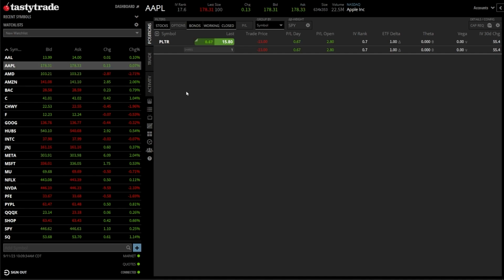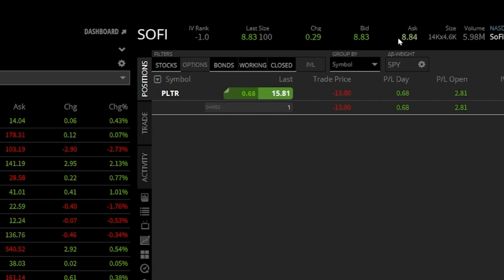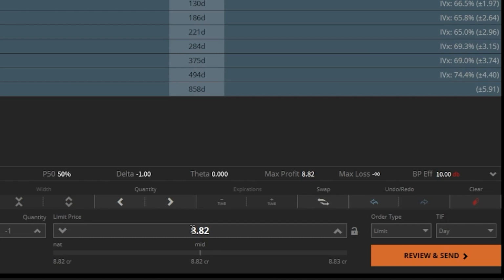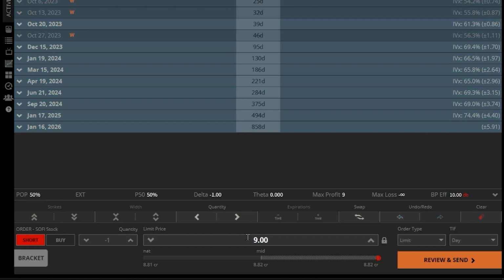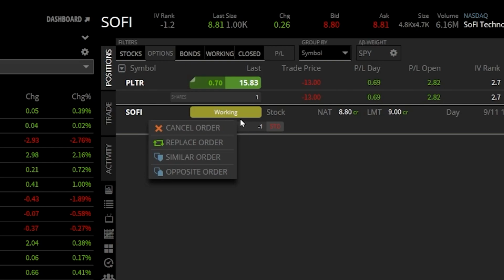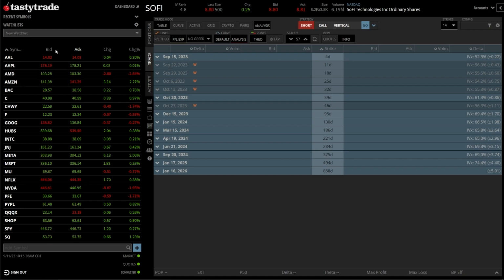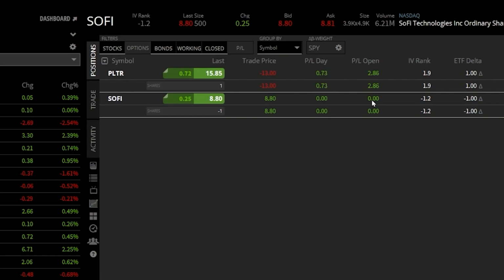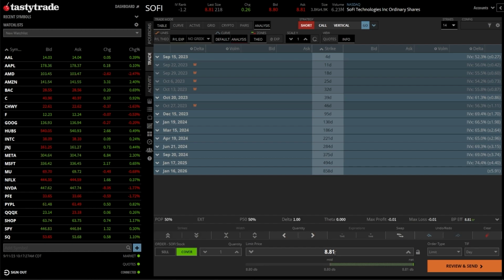Shorting Stock on Tastytrade | Step-by-Step Tutorial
In this video we’ll be learning about shorting stocks on Tastytrade, which for those of you who might unfamiliar, shorting iis a strategy to profit from falling stock prices.

Timestamps
0:00 Intro
0:25 How to short stock
4:34 Buy to cover short stock
6:00 Outro